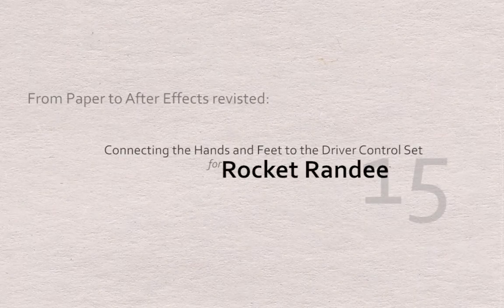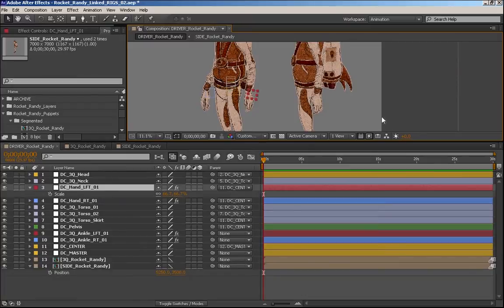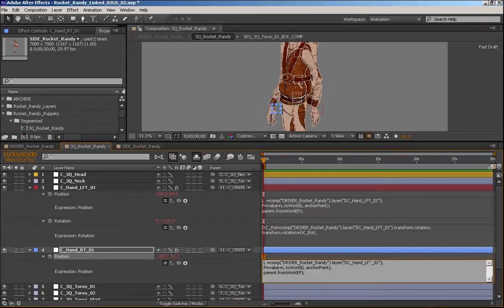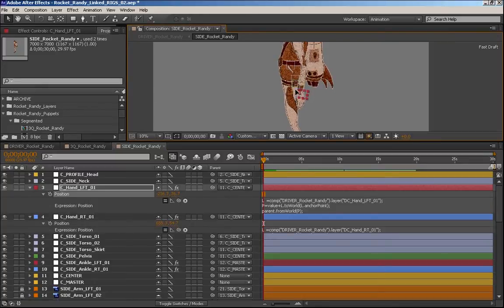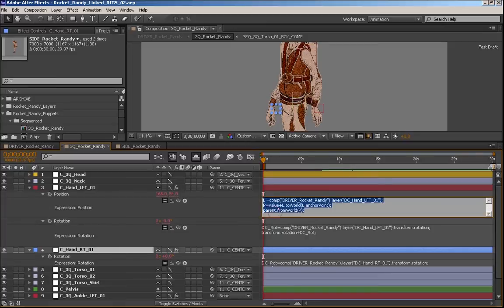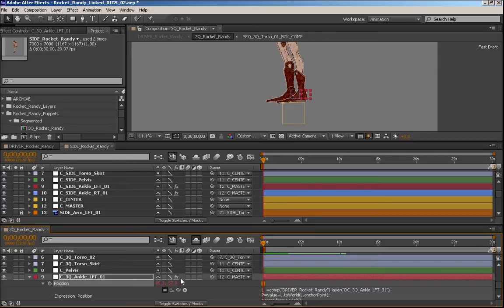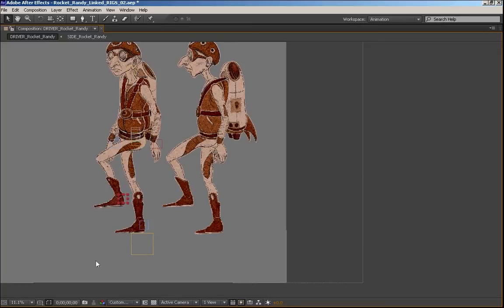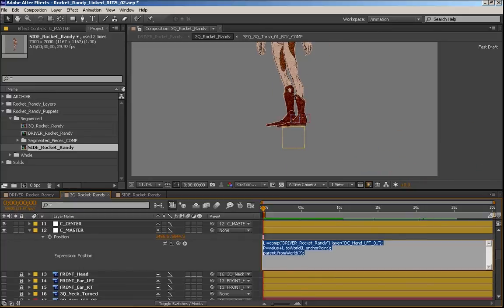Lesson 15/15: How To Move from Paper to Adobe After Effects | Rocket Randee Animation Tutorial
In this lesson we are going to continue linking Rocket Randee's limbs to the control drivers we made in the previous lesson.